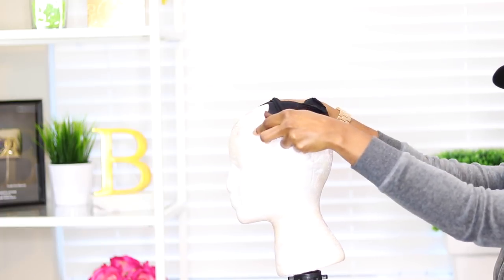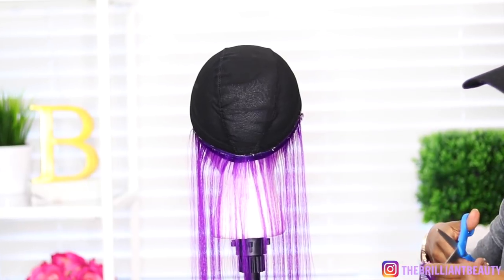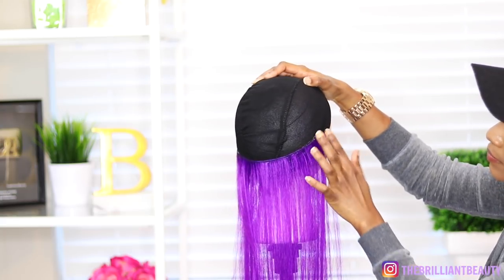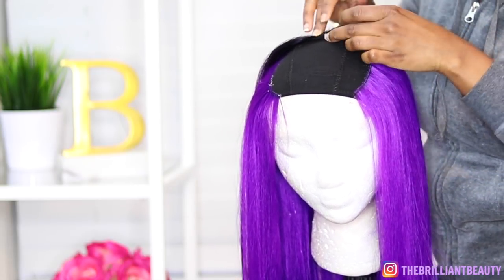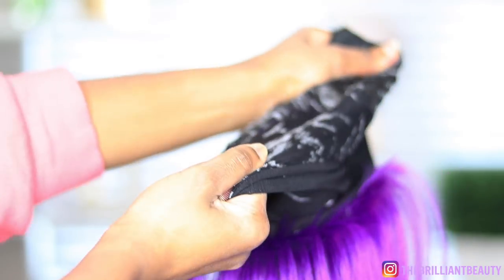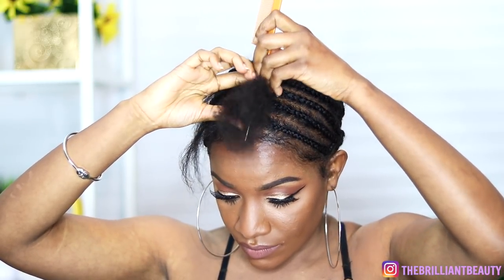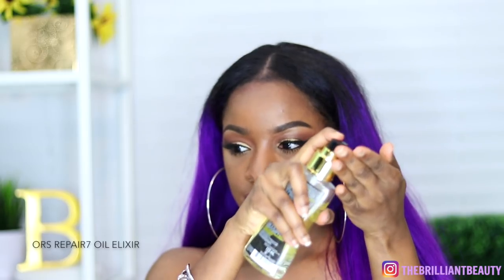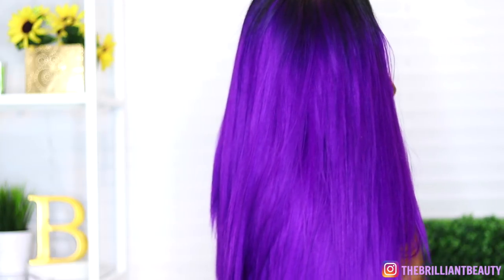I Made This Wig in 30 Minutes! Easy DIY Purple Hair Under $30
THUMBS UP for more ways to save your coins this summer! Today's video is how to make a flawless u-part wig & achieve purple hair in 30 minutes. under $30 😱

I'm Jodian aka JODI, and I share my creative ideas through TheBrilliantBeauty by uploading hair tutorials, makeup looks, and fashion videos. My hope is to inspire you to try something new and be confident in the process.

PRODUCTS MENTIONED / WHAT U NEED

Styrofoam mannequin head

Wig Cap

Mesh Dome Cap

Que Malaysian (sure 🙄) Silk Press Yaky (Color OTPurple)

*I used 18/20/22 that I purchased from my local beauty supply
*FYI the hair is made with premium synthetic fibers. I experienced much less shedding & tangling than normal for this brand.

MY MAILBOX!
Jodi LaMont
USA

Canon 80D
Ring Light